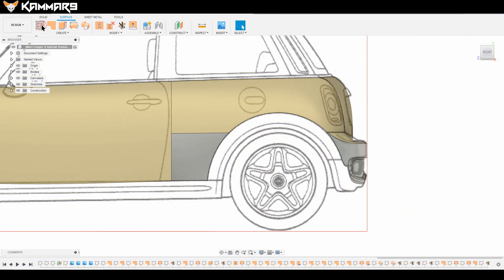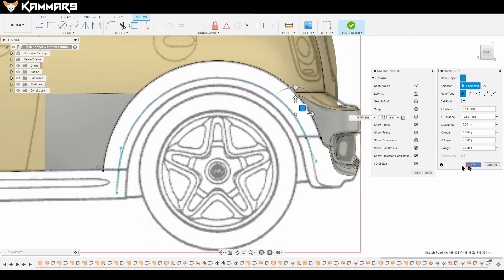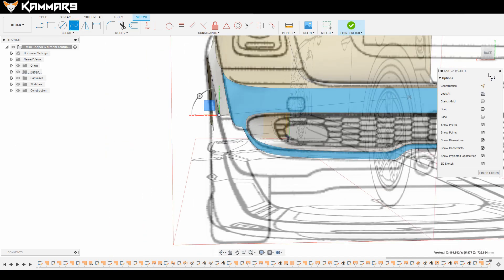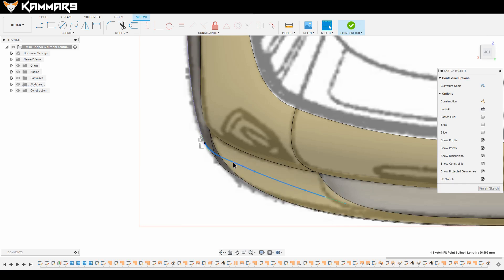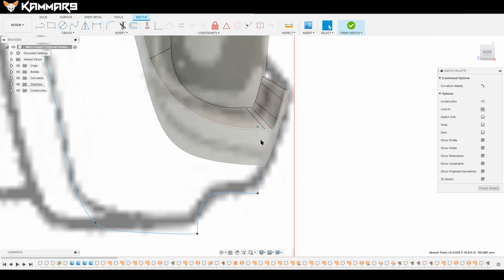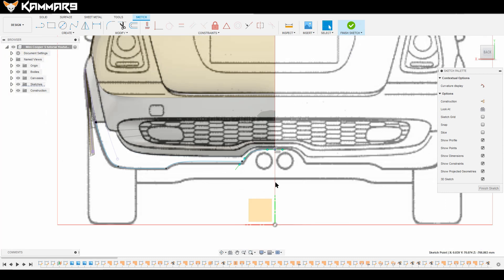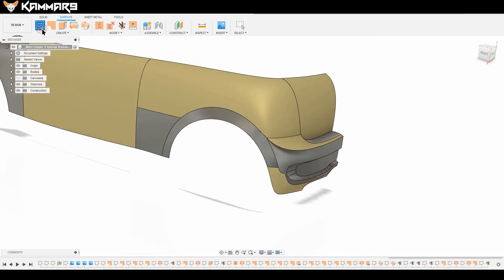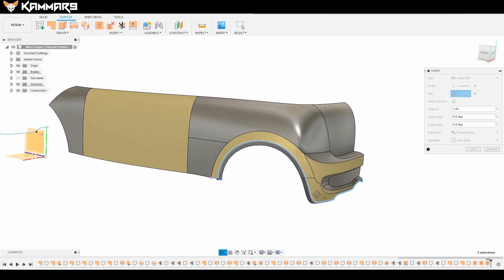Fusion 360 Mini Cooper S EP13 😍😎 2020